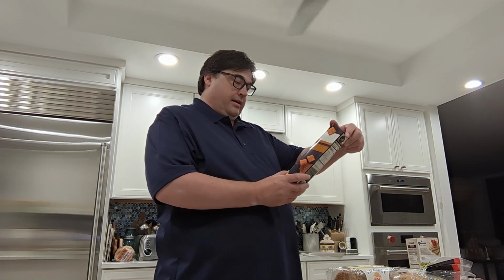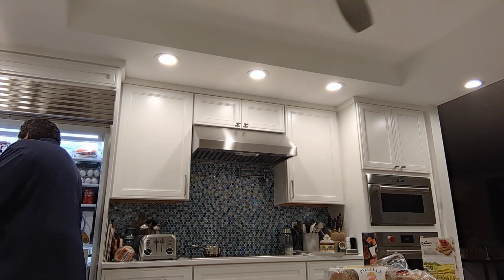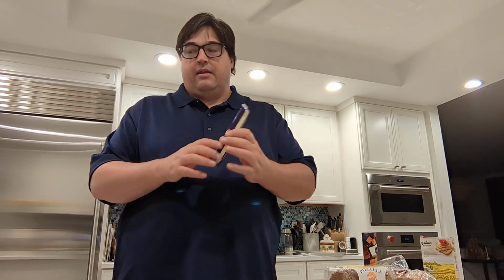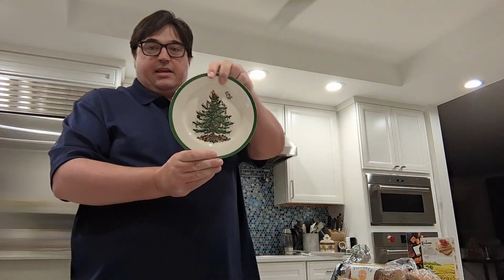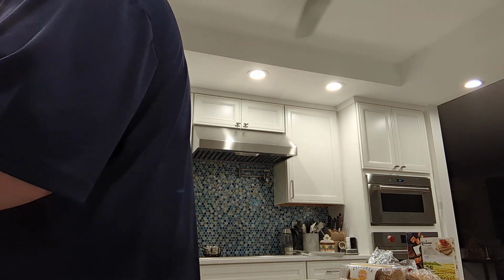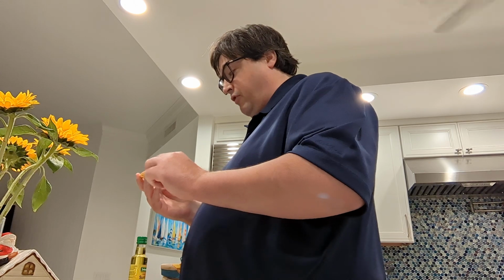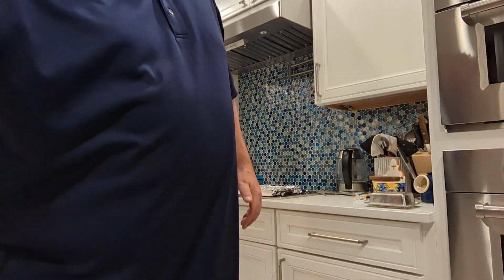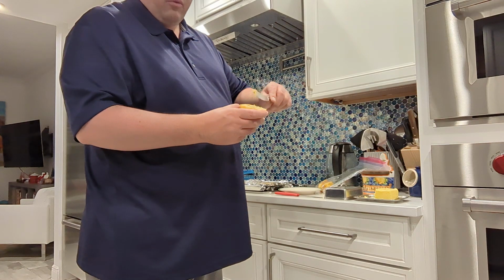Silicone in Oven -- Cheese and Cracker -- No Whole Milk Mozzarella bar of cheese at Walmart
There's been no Whole Milk Mozzarella bar or loaf of cheese at grocers where I go.  I have a recent paranoia about silicone in ovens.  And I eat pub cheese instead because it's already been opened.